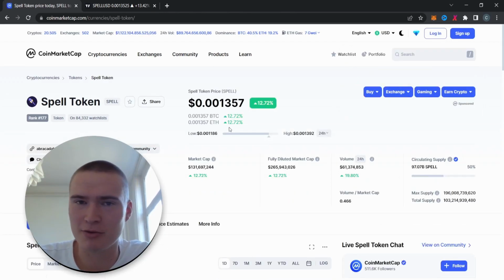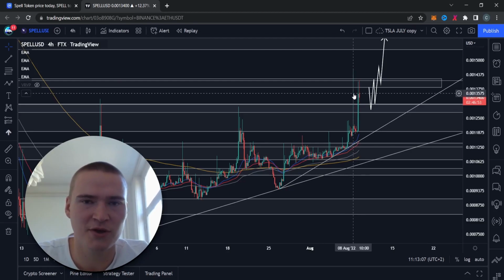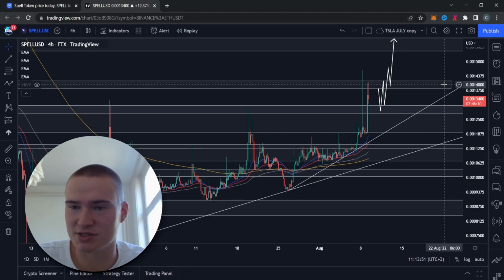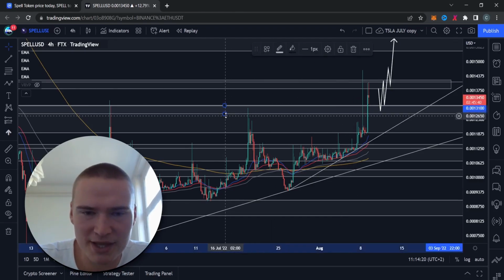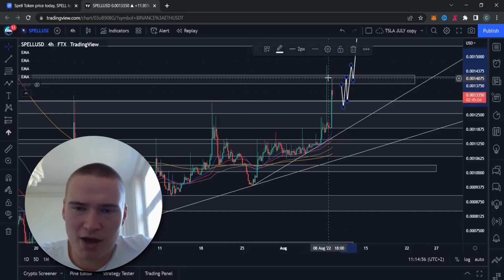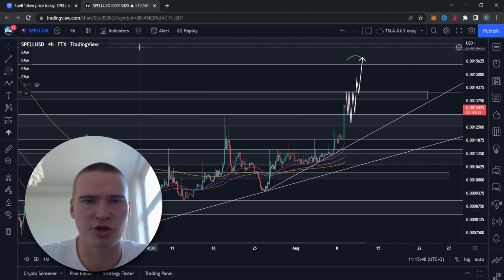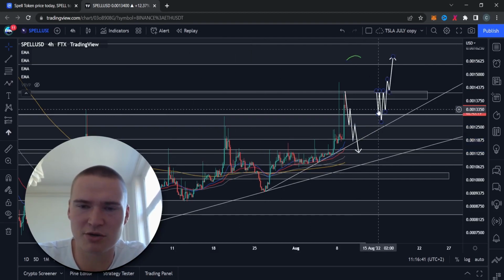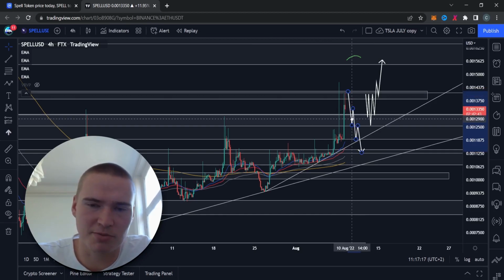CAN SPELL BREAKOUT NOW? | SPELL TOKEN PRICE PREDICTION & ANALYSIS 2022!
SPELL TOKEN PRICE PREDICTION 20022

► Special for my Users: allocate $50 to a Grid trading bot, get a free $10 airdrop